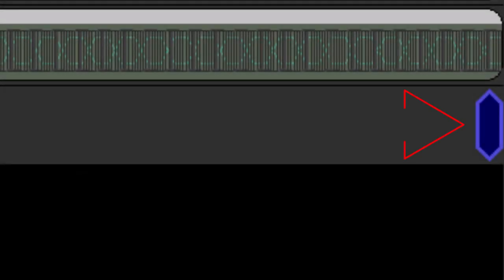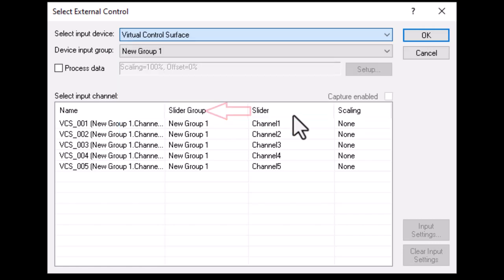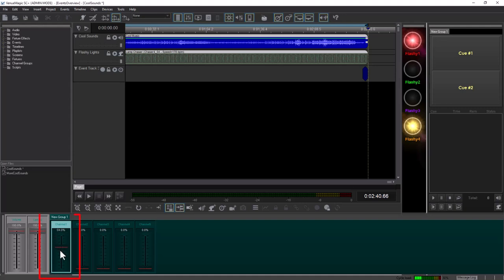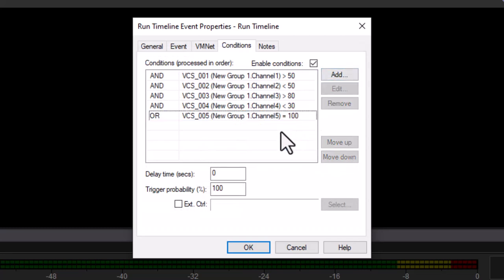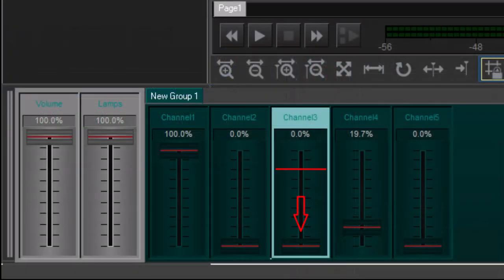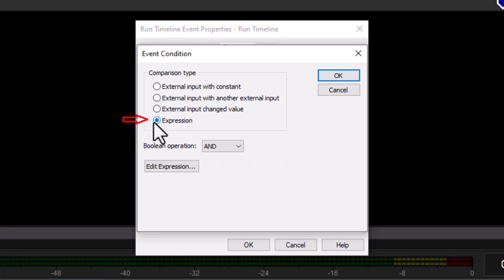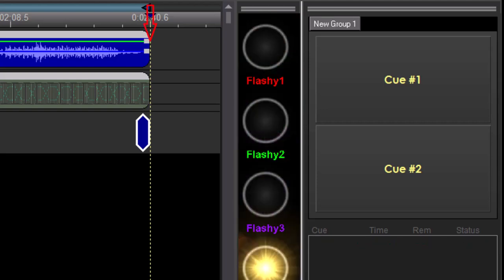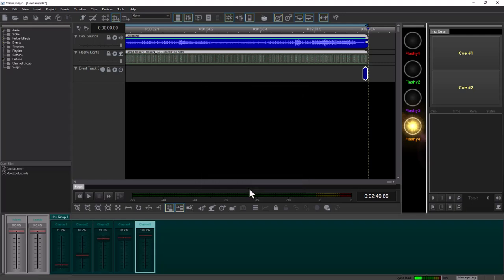Secrets of the VenueMagic Masters - Events Part 3: Event Conditions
This video shows how to make VenueMagic Events trigger only if certain conditions are met.